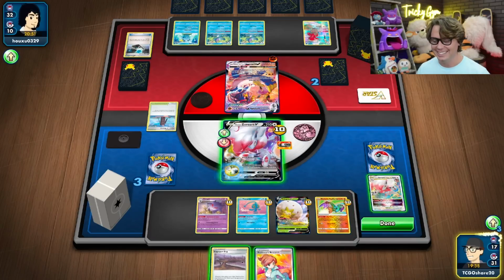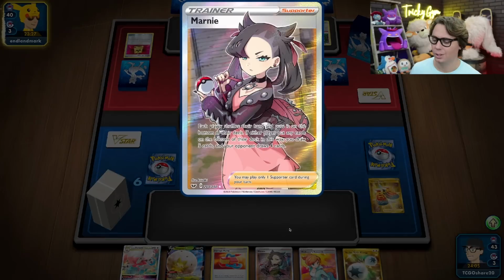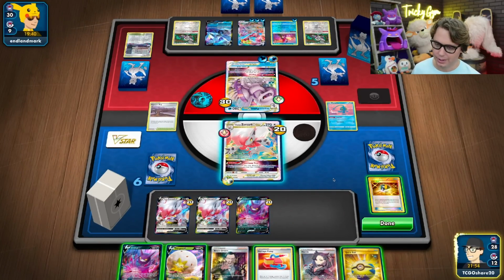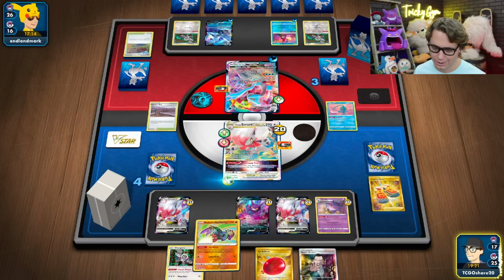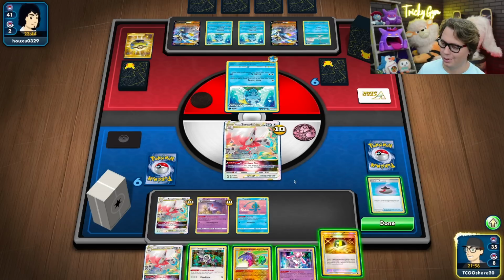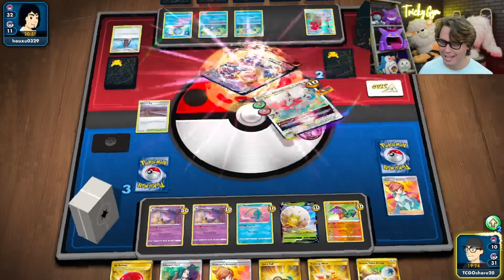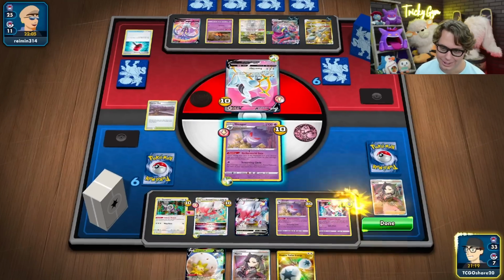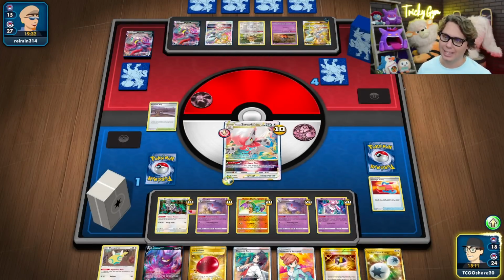Hisuian Zoroark VSTAR is coming for your favorite Pokémon VMAX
Join the Tricky Gym Discord server to talk all things Pokémon TCG!

Hisuian Zoroark VSTAR Deck List:

#Pokémon - 18

* 1 Dunsparce FST 207
* 4 Hisuian Zoroark V LOR 146
* 1 Oranguru SSH 148
* 4 Hisuian Zoroark VSTAR LOR 147
* 2 Crobat V DAA 104
* 1 Radiant Hawlucha ASR 81
* 1 Eldegoss V RCL 19
* 1 Diancie ASR 68
* 2 Gengar LOR 66
* 1 Manaphy BRS 41

* 4 Ultra Ball PLF 122
* 2 Evolution Incense SSH 163
* 4 Damage Pump LOR 156
* 1 Cheren's Care BRS 168
* 4 Trekking Shoes ASR 215
* 4 Marnie SSH 200
* 3 Boss's Orders RCL 189
* 4 Gapejaw Bog ASR 142
* 2 Choice Belt BRS 135
* 3 Professor's Research PR-SW 152
* 4 Quick Ball SSH 216
* 3 Air Balloon SSH 213

#Energy - 4

* 4 Double Turbo Energy ASR 216